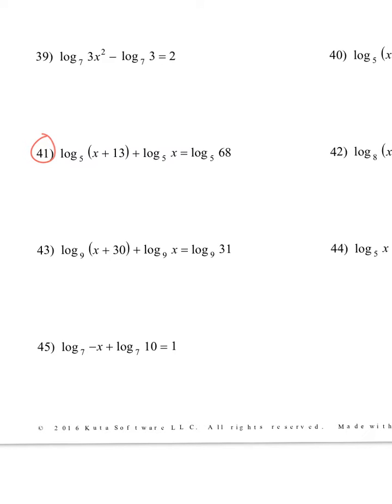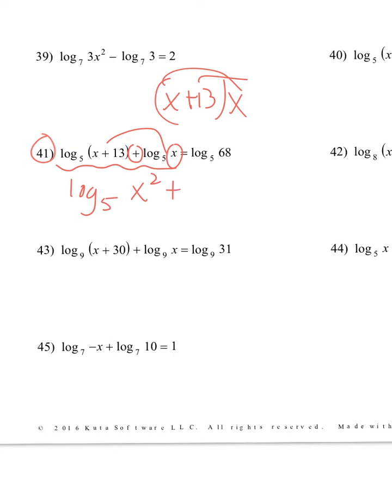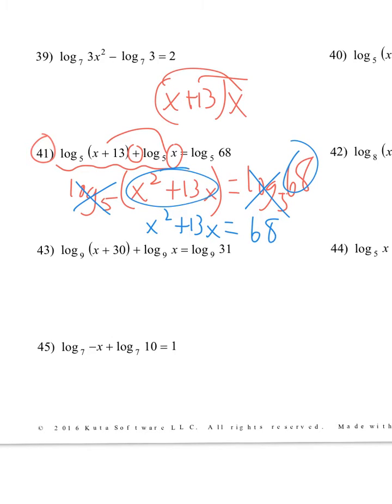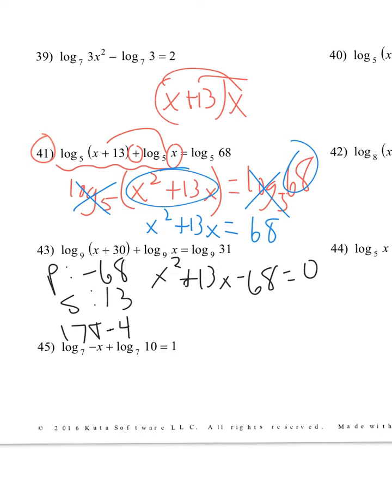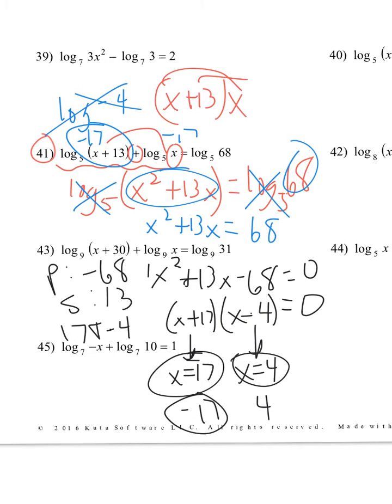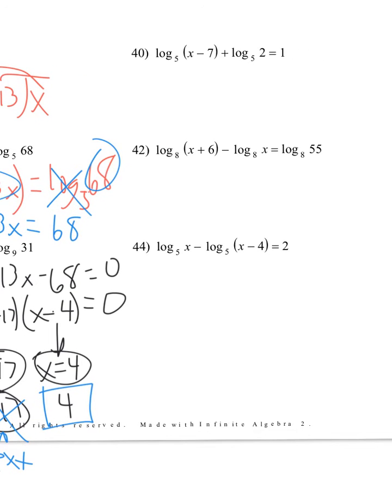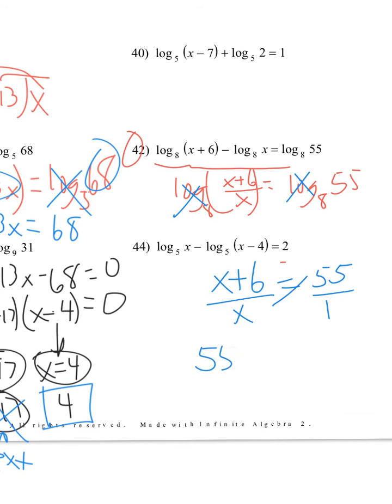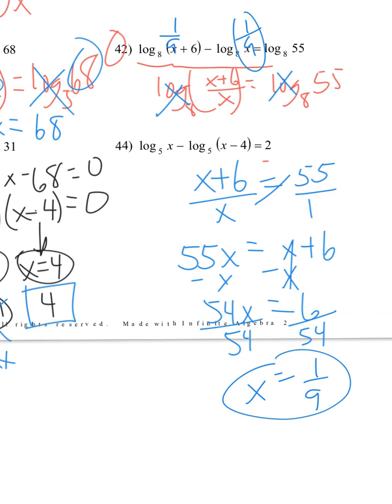a2t u9 s3 v4